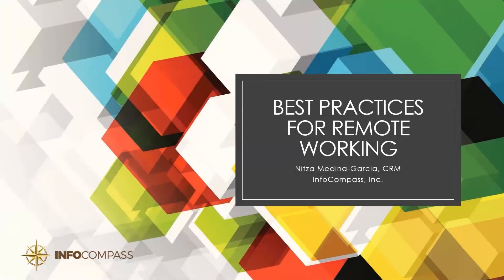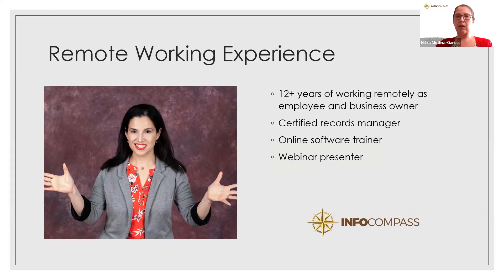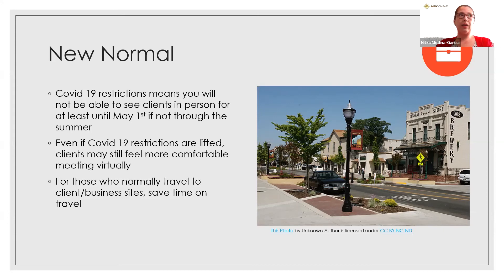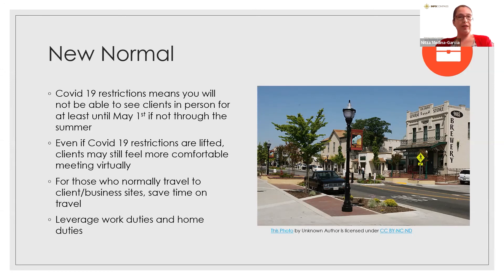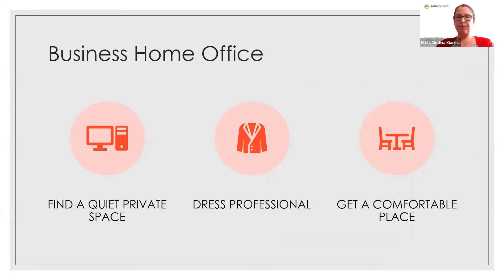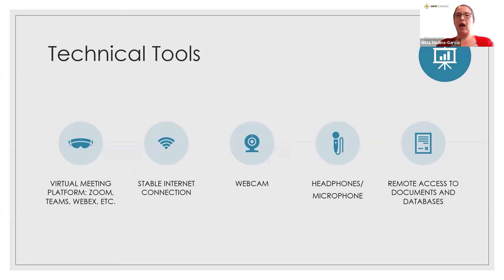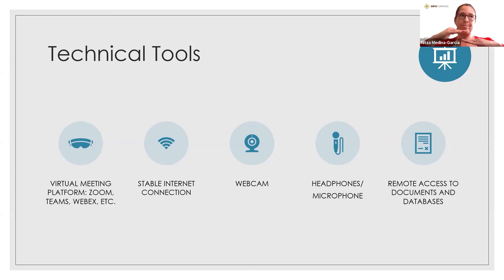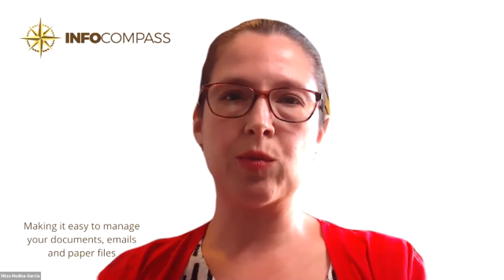The Best Practices for Working Remote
discusses useful software and equipment you can use while having to transition to working from home.

InfoCompass, Inc. is headed by Nitza Medina-Garcia, a Certified Records Manager with extensive experience in records and information management.

Her experience includes working as the Senior Records Management Consultant in Hewlett Packard Software’s Information Governance unit, which included iManage software used by many law firms today. She is a subject matter expert in iManage Govern Records Manager software.

She currently is serving as Past -President of the Greater Sacramento Capitol ARMA Chapter and on the Board of Directors for the Elk Grove Chamber of Commerce.